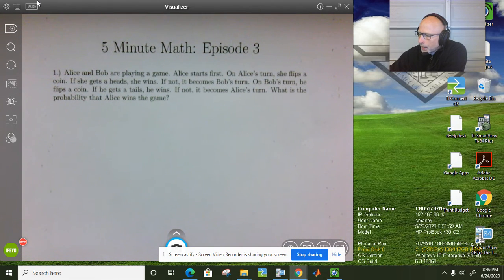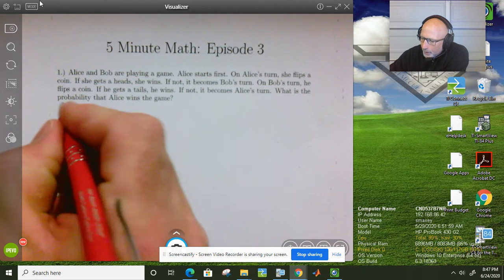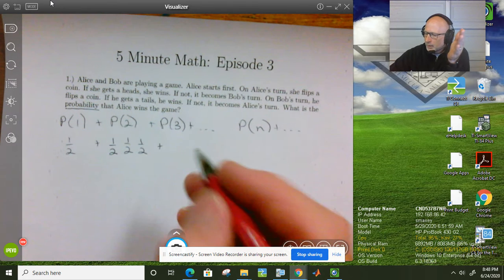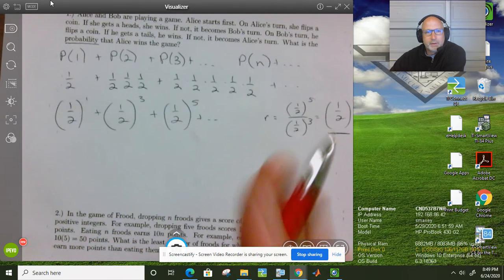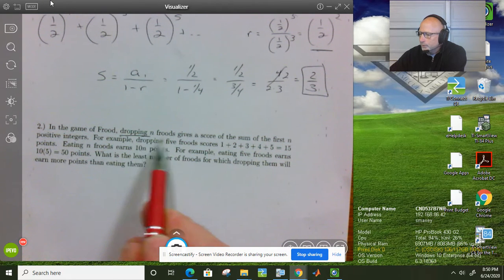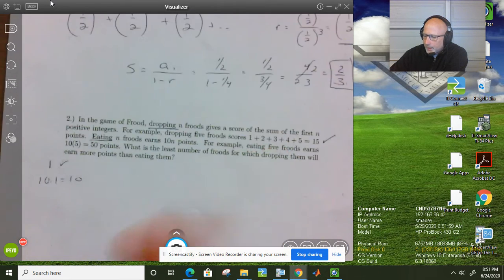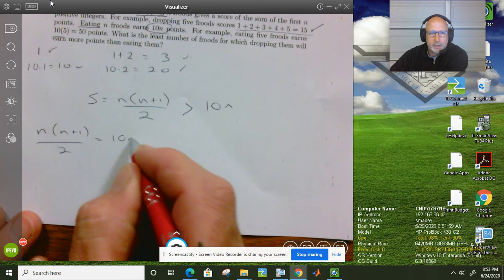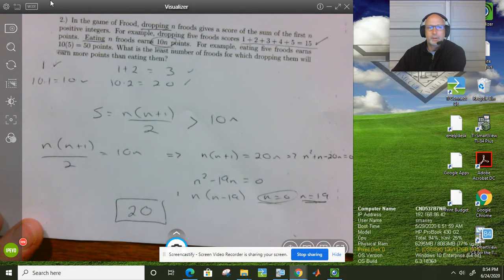5 Minute Math Episode 3 Arithmetic/Geometric